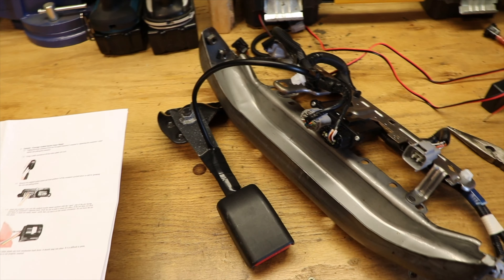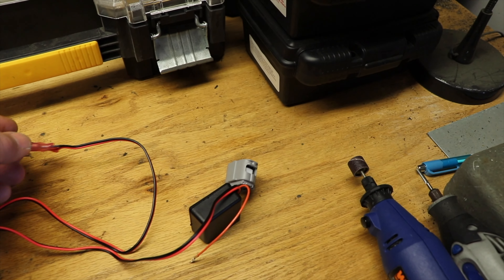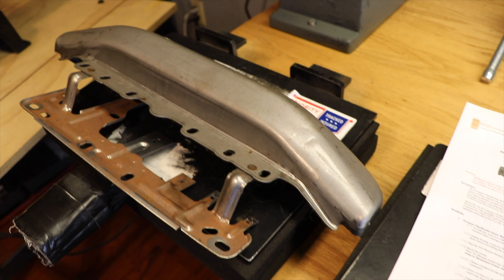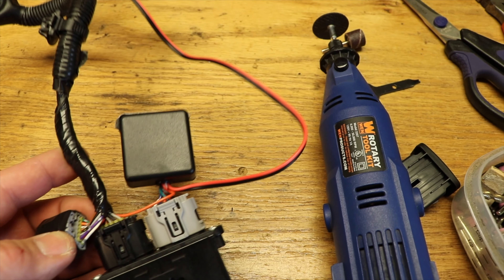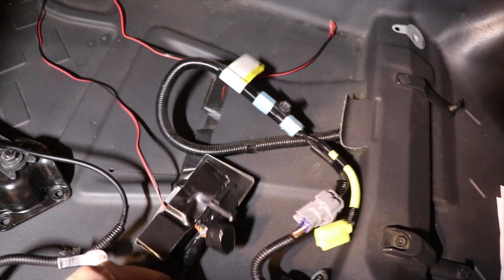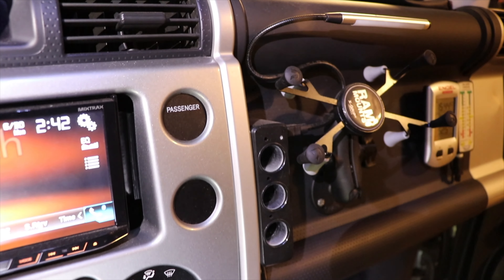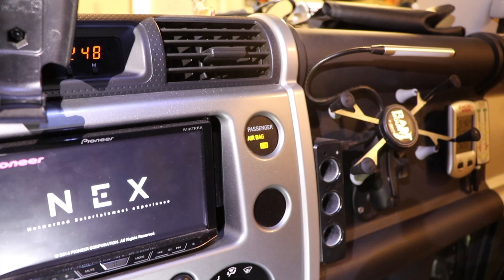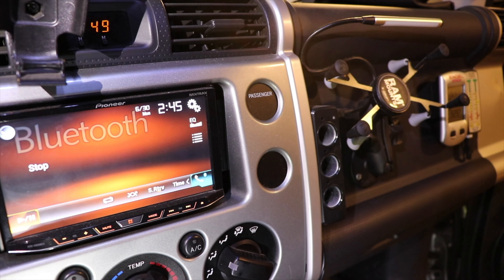Scheel Mann Fj Cruiser Seats The Electric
In this video we describe the electric wiring required to install aftermarket seats in your FJ Cruiser, 4Runner, or similar Toyota/Lexus Truck.

2010 Toyota FJ Cruiser 4x4

Magnuson Supercharger
Long Range Automotive Main Replacement Tank 30 Gallons
LRA Auxiliary Tank 30 Gallons with transfer pump
Expedition One Wyotto Front Bumper
Expedition One Swing Mount Rear Bumper
Ricochet Full 1/4 Inch aluminum Skids

Transmission
Nomad High Flow Valve Body
External Transmission Cooler
Manual Torque Converter Clutch Lockup Module

Front and Rear Differentials.  4.56 Nitro Gears, re-geared.
Rear Differential Armor

ComeUp Winch Synthetic With Remote
Factor 55 Flat Link

Front Suspension
SPC Upper Control Arms
Toytec BOSS Front shocks
Body Mount Chop
Timbren Active Dynamic Bumpstops

Rear Suspension
ICON billet lower trailing arms
Toytec Signature Series Aluminum Upper Links and Panhard Bar
Icon 2.5 Inch with remote reservoir and CDC Valve
Toytec Bump Stop Spacers
Rear DIff Skid Plate

Baja EXP Roof Rack
Kinsman Hardware 270 Degree Awning Right Hand Mount
Kinsman Hardware Shower Tent
(4) Scepter Fuel Cans
(2) Scepter Water Cans
(4) Maxtrax MK II
Pelican Rifle Case for storage of shower components
Root Heavy Duty Shovel for aggressive digging

Method Race Wheels and Nitto Trail Grappler Tires 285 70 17  and Body Mount Chop

White Knuckle Off-Road Rock Sliders

Switch Pros Module
PIAA Cowl Lights
PIAA Bumper Lights
Pro-Comp 11” Bumper Lights

President McKinley CB Radio
Outback Overhead Console
Tuffy Security Console Box
National Luna Auxiliary Battery Power Box
Engel 12V Fridge
Better-Built Drawer
Removal of rear seats

Long Range Automotive Main Replacement and Auxiliary Tank 30 Gallons EA 60 Gallon Total